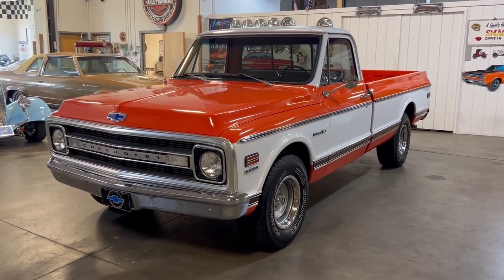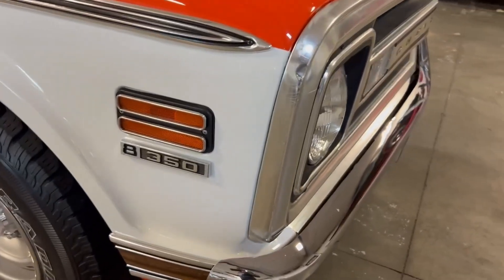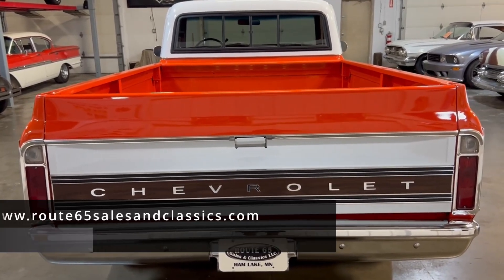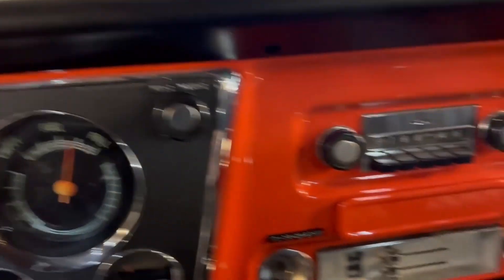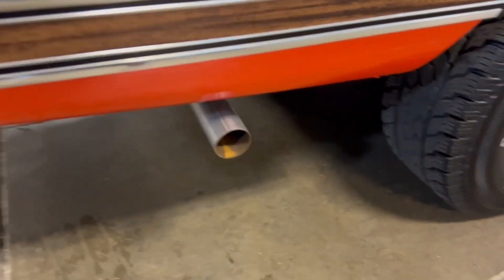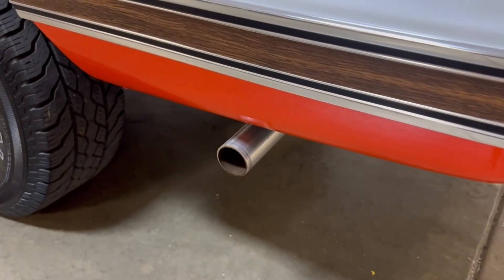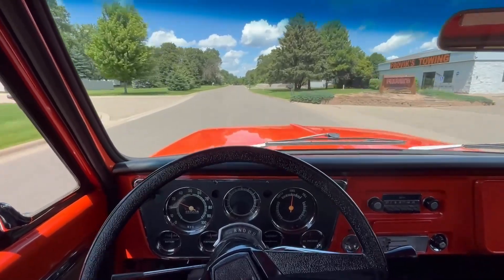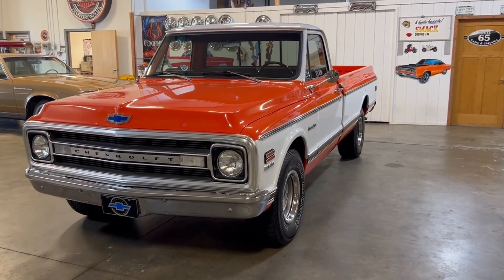1969 Chevrolet C10 LWB CC10501 For Sale $38,990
1969 Chevrolet C10 LWB CC10501

Based in Ham Lake, MN. Just 33 miles north of the MSP Intl Airport!

Watch our website for BMW, Ford, Chevrolet, Buick, Dodge, Mopar, Chrysler, Studebaker, Desoto, Mustang, Camaro, Challenger, Charger, Chevelle, Triumph, Toyota, Cadillac, Bentley, Ferrari, Continental, Bel Air, Lincoln, Mercury, Mercedes-Benz, AMG, Saturn, Lincoln, Pontiac, Firebird, Trans Am, Volkswagen,. Oldsmobile, Cutlass, 442, Impala, Dart, Duster, and many more!

Timecodes
0:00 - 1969 Chevrolet C10 Intro
0:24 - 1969 Chevrolet C10 Walkaround
2:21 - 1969 Chevrolet C10 Bed
3:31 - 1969 Chevrolet C10 Interior
5:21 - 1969 Chevrolet C10 Hood 350 CID V8
6:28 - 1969 Chevrolet C10 Test Drive
9:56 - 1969 Chevrolet C10 Recap